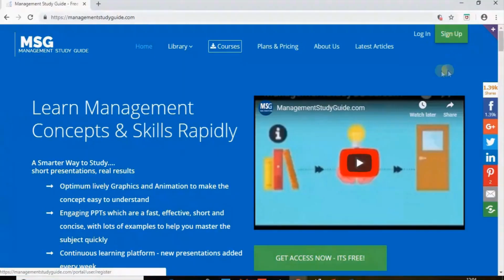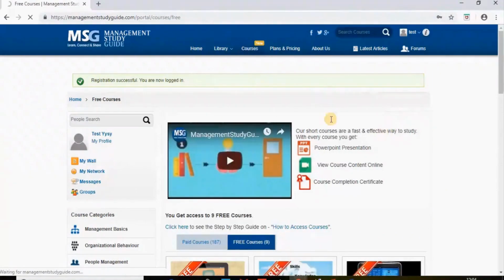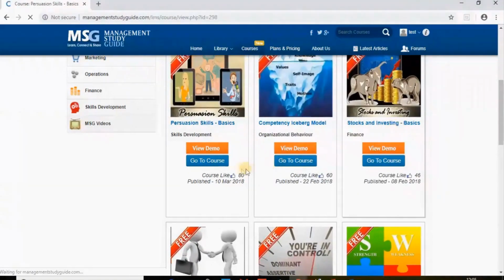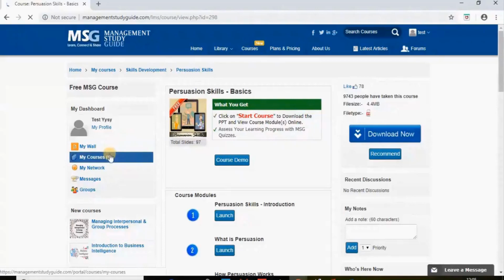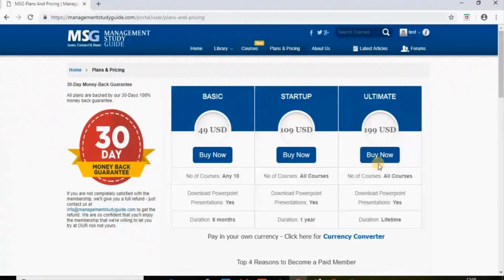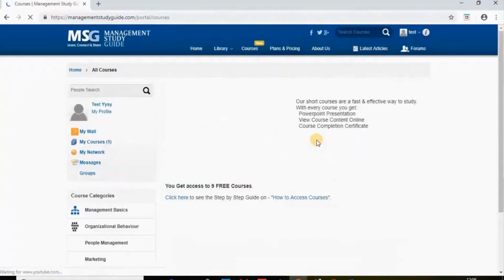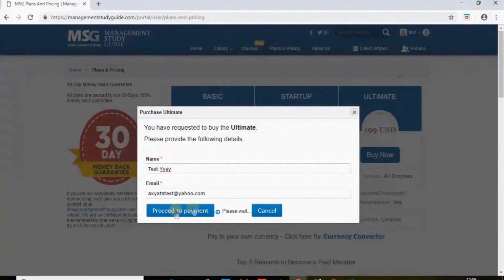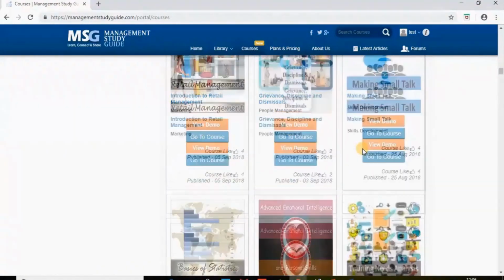Explainer Video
The video will take you through the steps of accessing free and paid courses